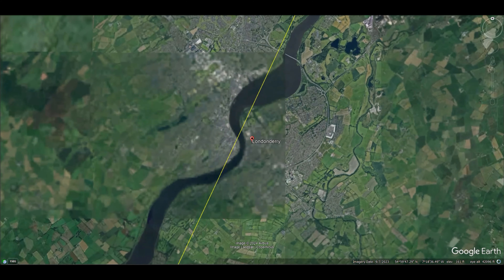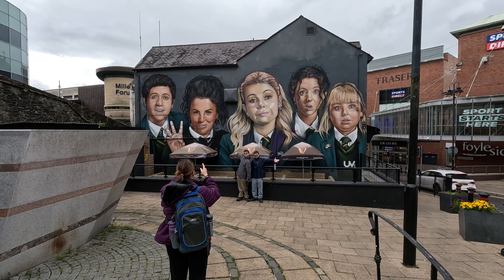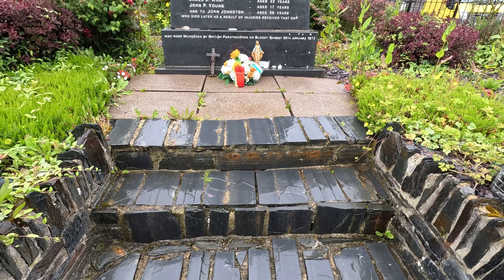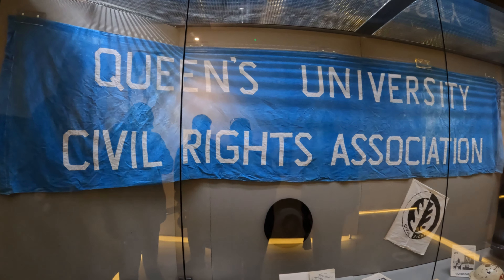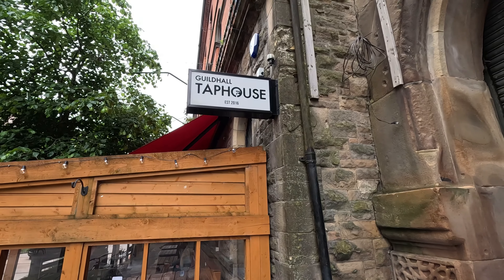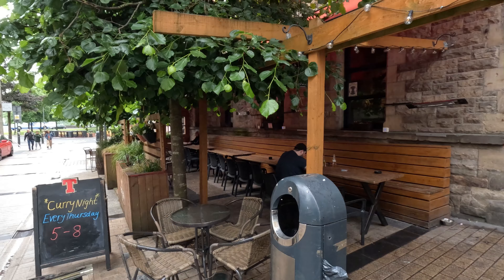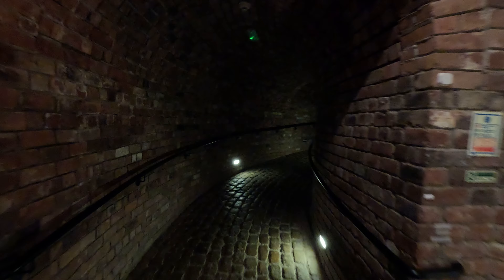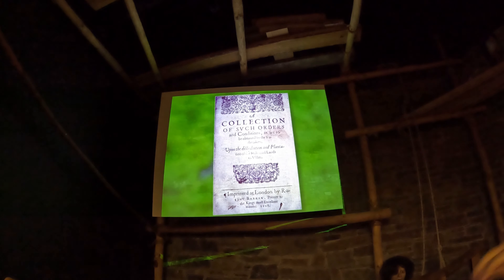Exploring Derry: A Rich History of Northern Ireland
Hello Explorers!  In this video we spend a day in Derry, or Londonderry depending on your point of view, to see what interesting things there were to do around the city.  This place was interesting and had a lot of history to say the least!  Much like other factions of Northern Ireland, there were some troubles that occurred over the years.  While all this is in the past, some of the wounds are still fresh but have begun to heal.  However, rather than take sides, we wanted to understand the history of the city.  We visit some cool places, check out a couple of museums and even grab a bite to eat.  Check it out!

Timeline for this video:
0:00 - Intro
1:16 - Derry Girls Mural
2:04 - Free Derry Corner
3:18 - Bloody Sunday Memorial
3:53 - Museum of Free Derry
7:10 - Guildhall Taphouse
9:07 - Tower Museum
12:33 - Peace Bridge
13:34 - The Derry Walls
14:42 - Closing Remarks
16:00 - Bonus Content

Links:
Derry Girl Mural:

Record Date:
06/16/2024

Sony ZV-E10 Mirrorless Camera with 16-50mm Lens, Black Bundle with ACCVC1 Vlogger Accessory Kit Shooting Grip - 64GB SD Card